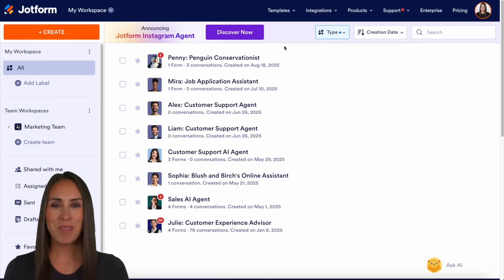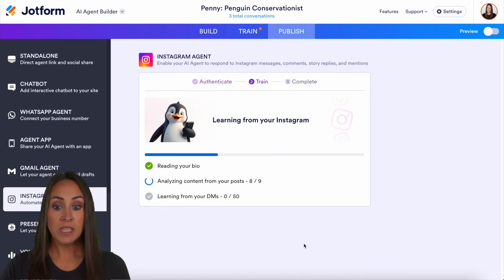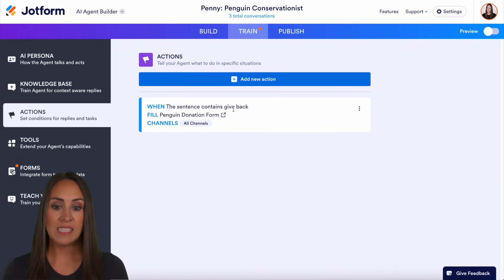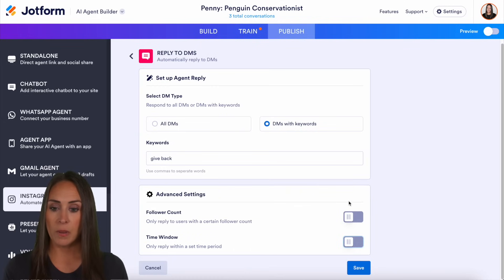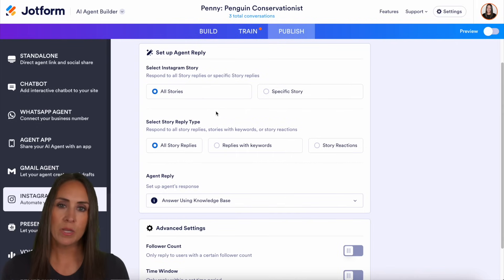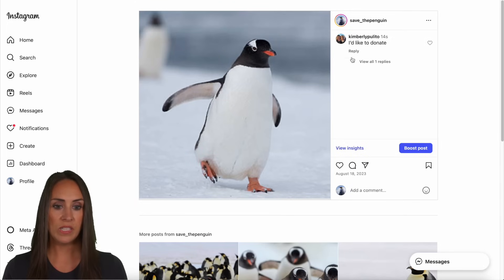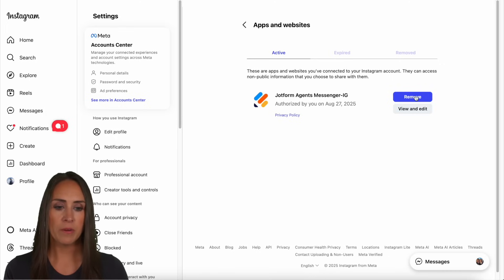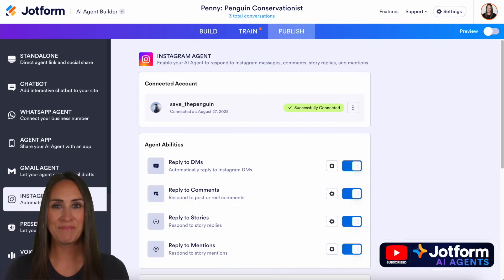How to Use Instagram Agent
Learn how to set up a powerful Instagram AI Agent using Jotform — perfect for automatically responding to DMs, comments, stories, and mentions!

In this tutorial, you’ll learn how to:

- Connect your Instagram account to an AI Agent
- Train your agent using your posts, bio, and DMs for smarter replies
- Customize responses with your knowledge base, FAQs, and even PDFs
- Set up triggers based on specific keywords like “donate” or “give back”
- Adjust your AI Agent’s personality and tone to match your brand
- Use advanced settings to manage response timing and follower targeting
- Automatically send DMs based on comment keywords (e.g., “link”)
- Share forms right inside Instagram messages

Start building a smarter, more responsive Instagram presence today with Jotform AI Agents.

00:00 Introduction
00:25 Open the workspace and edit your AI agent.
00:52 Connect Instagram and switch to a Business/Professional profile if needed.
01:13 Train the agent with your bio, posts, and DMs.
02:39 Add knowledge, set the persona, and create the “give back” action.
03:47 Review agent abilities in the Publish tab.
04:14 Configure DM replies to the “give back” keyword.
05:18 Set comment replies for a specific post and auto-DM a donate link.
06:50 Set story reactions (fire emoji) with a short reply.
07:28 Enable mention replies with optional link and filters.
08:10 See a live demo of comments, stories, and DMs.
09:25 Manage security: change your password and remove permissions.
10:18 Fix login issues: “Session Invalid (400)” and 2FA tips.
11:37 Subscribe to AI Agents